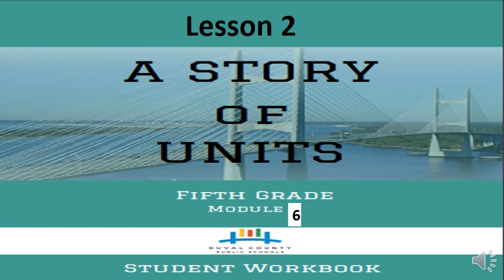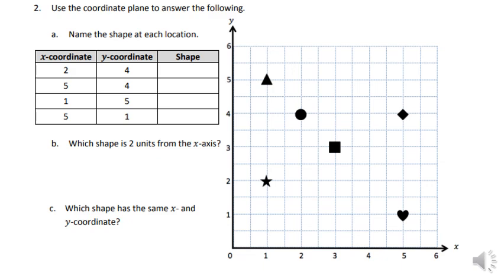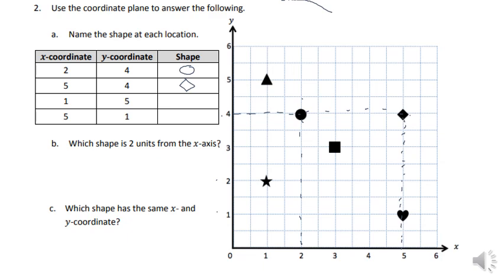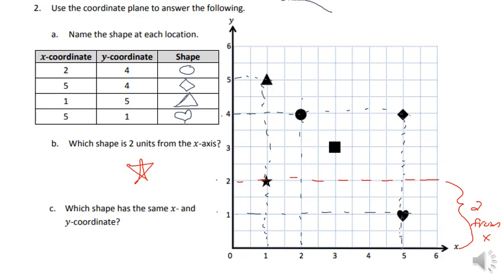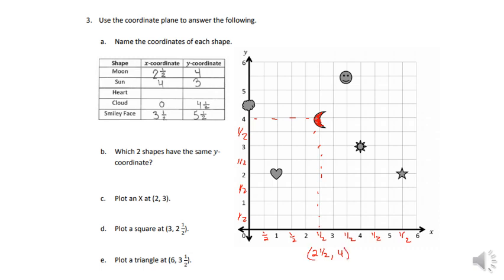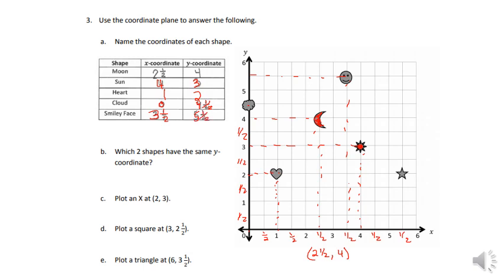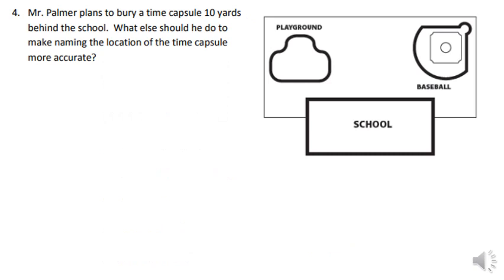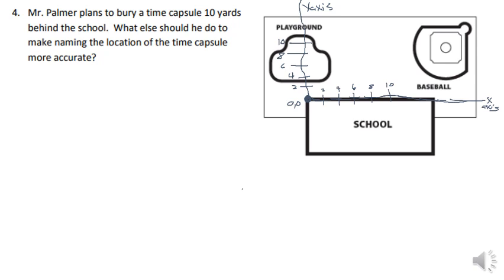Mod 6 Lesson 2 hw